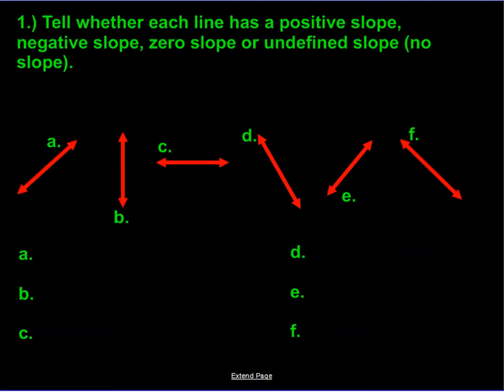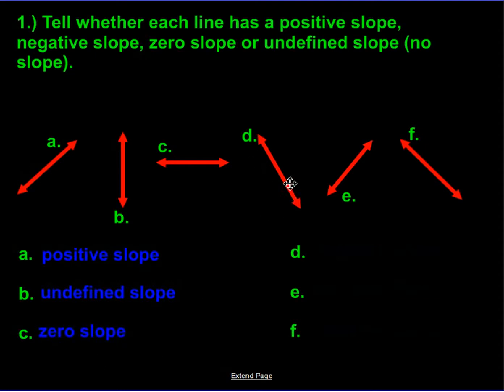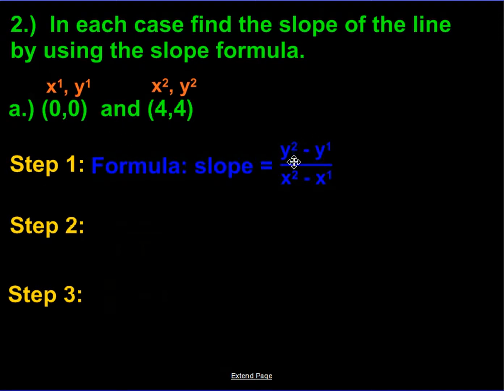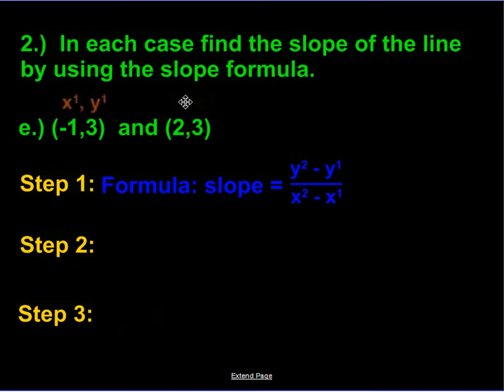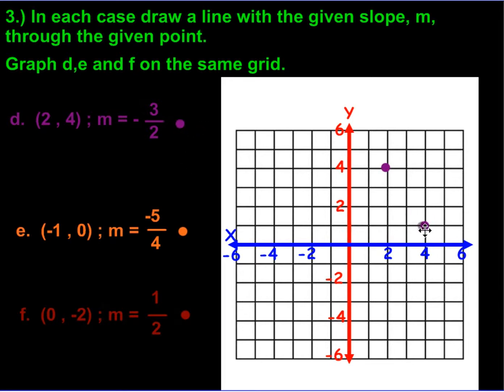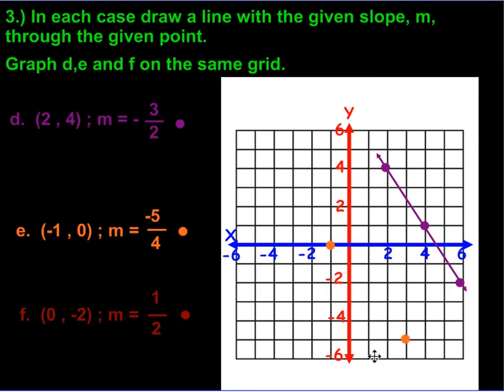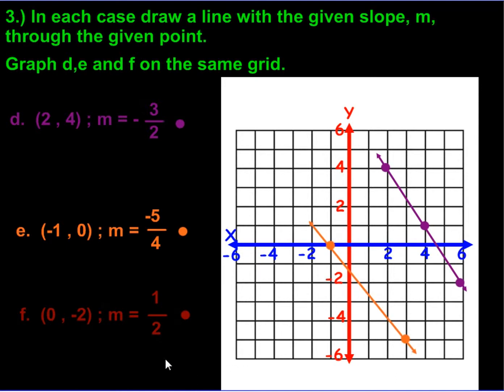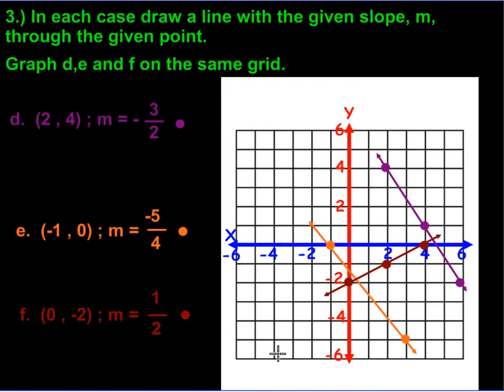8th grade math hhs: EL6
EL6 The Slope of a Line  Unit3/Domain2  CCSS 8.EE.6